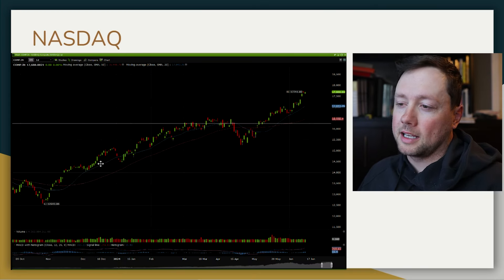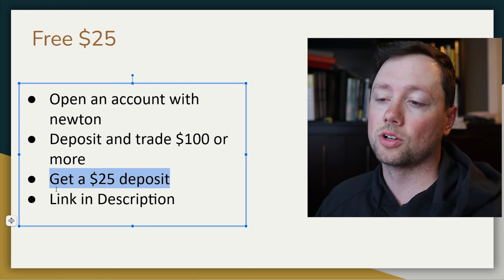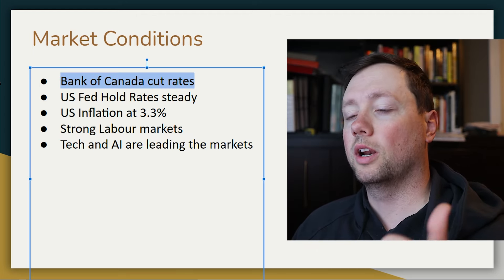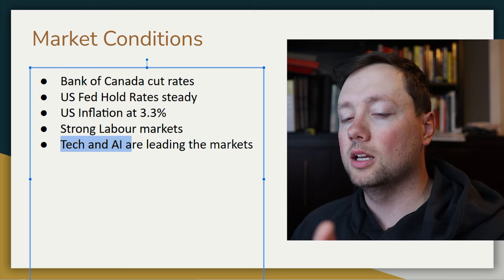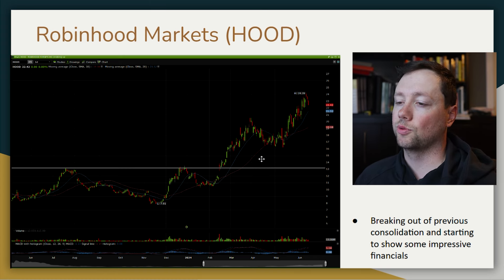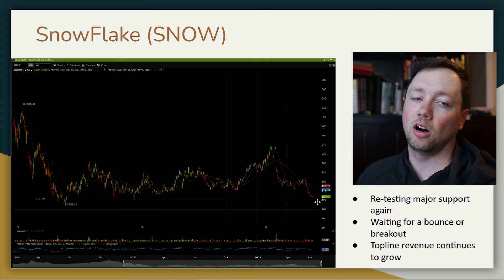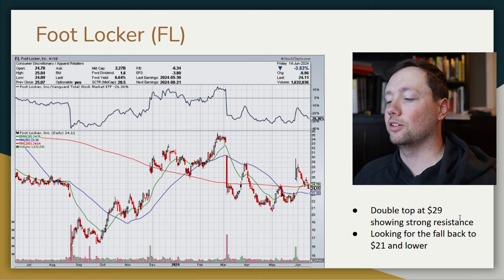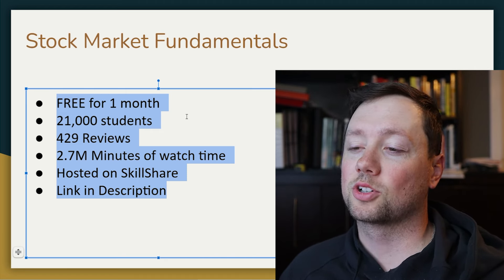2 Stocks to BUY and 2 to SELL